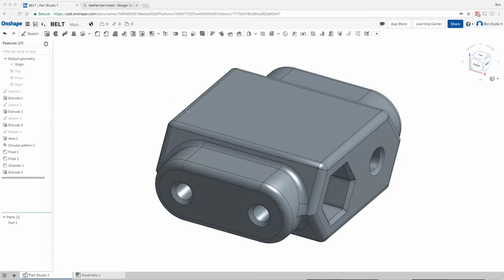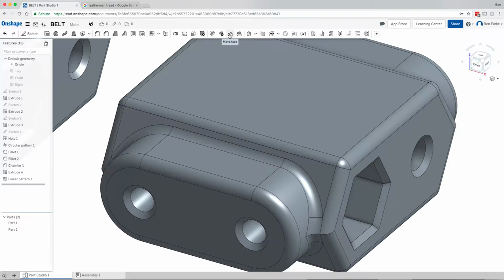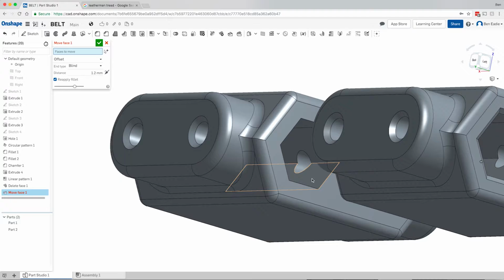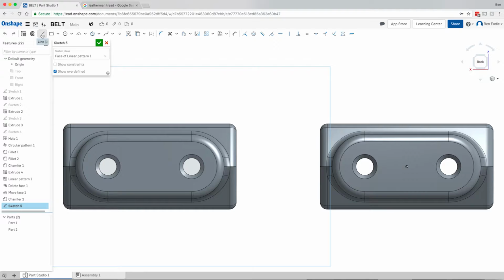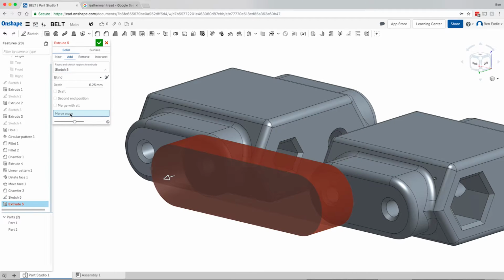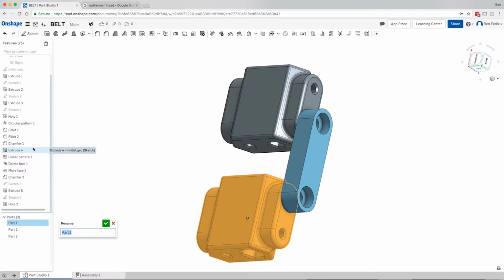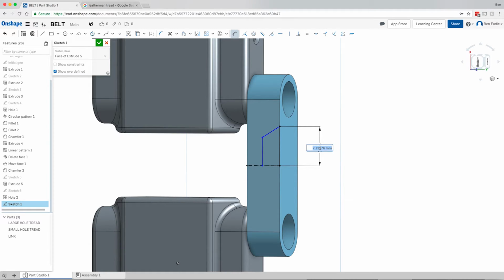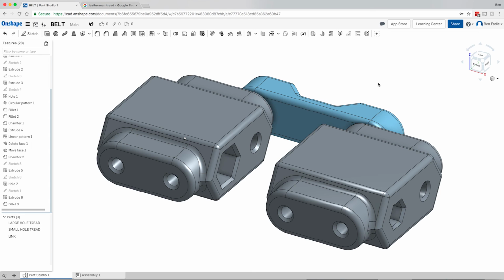LEARN ONSHAPE QUICK START PART 3.4 PART MODELING HOLE FEATURE AND MULTIPLE PARTS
Continuing on from the last lesson we get into Onshape modifications to your model and some more sketching and extruding multiple parts within a parts tab for the tool holder for a leatherman tread like bracelet.